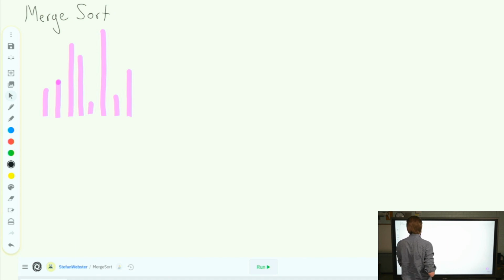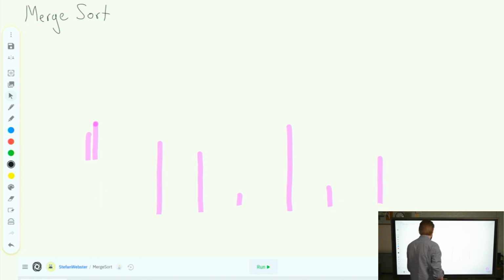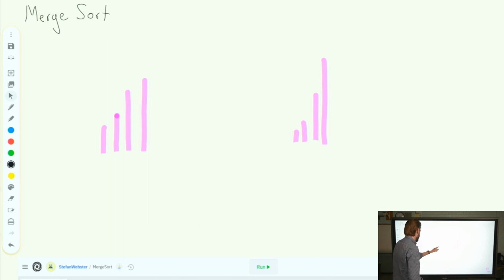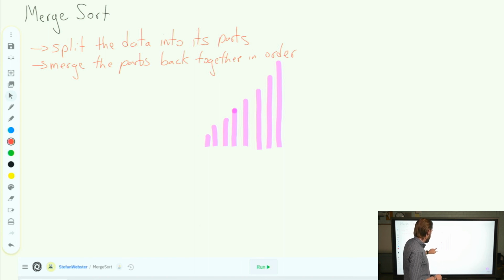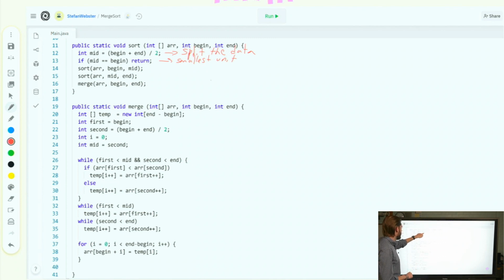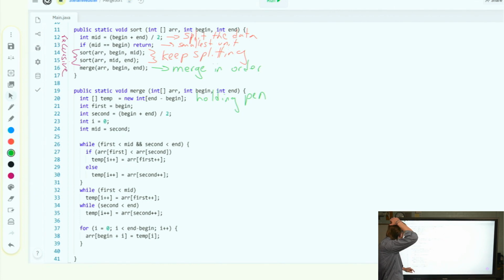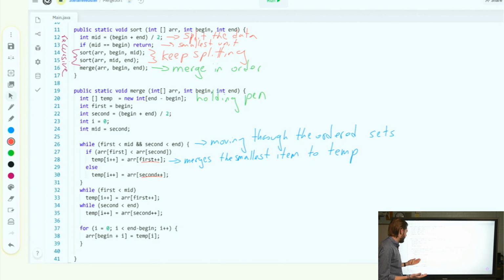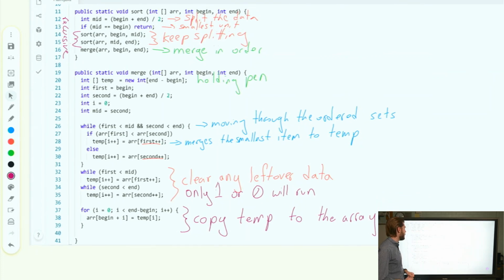Recursive MergeSort in Java | AP CS A Unit 10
Introduction to recursive  MergeSort in Java for the AP Computer Science Exam.

Correction: for lines 32-35 there will by definition be exactly 1 while loop that runs at least once.

Try it yourself and find a pdf copy of the notes on Repl.it